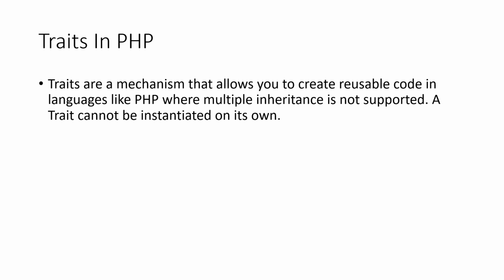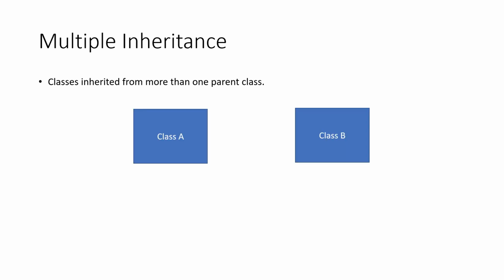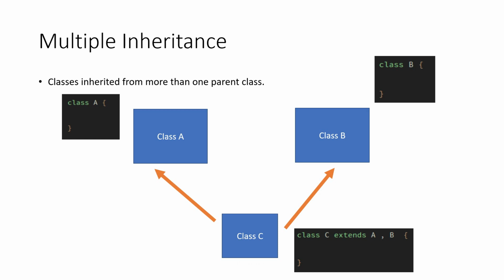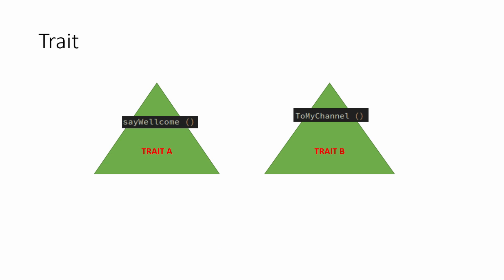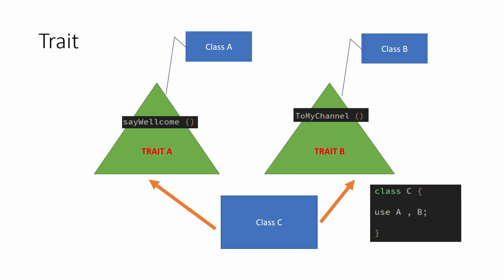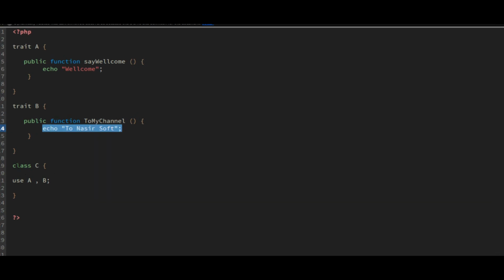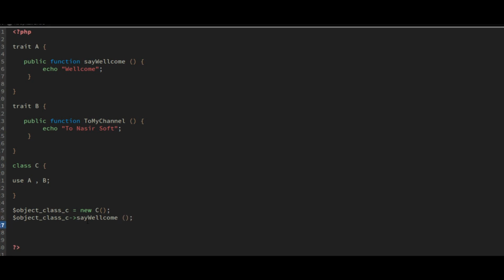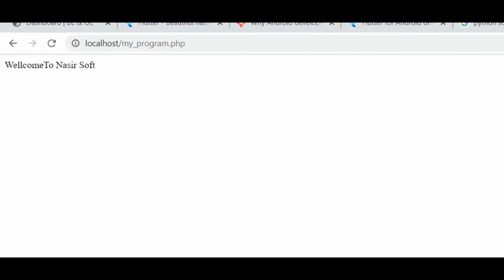15 - What is Trait in PHP (Interview Question Series)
This videos shows the concept of trait in PHP .